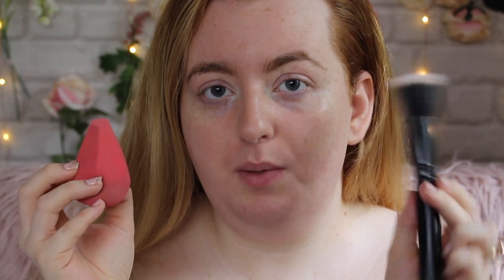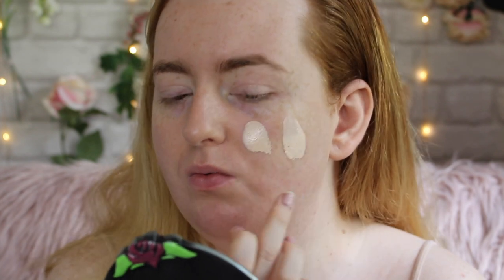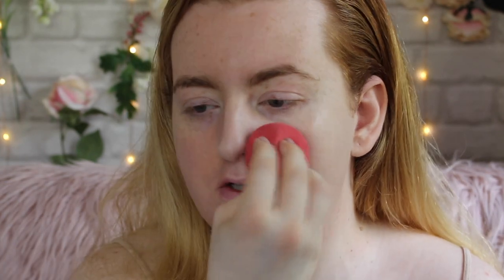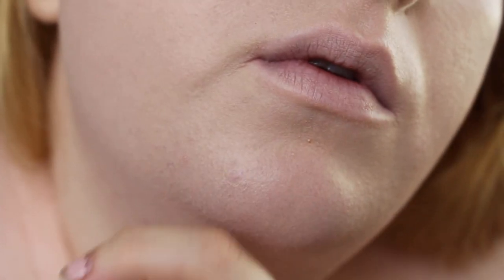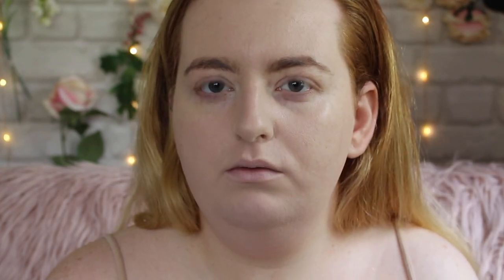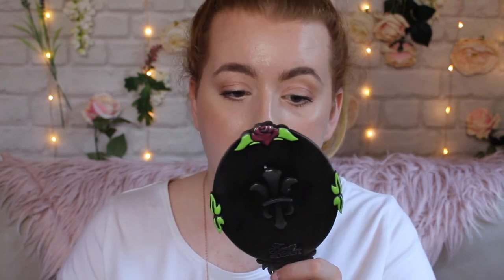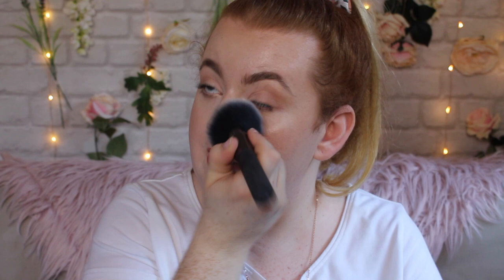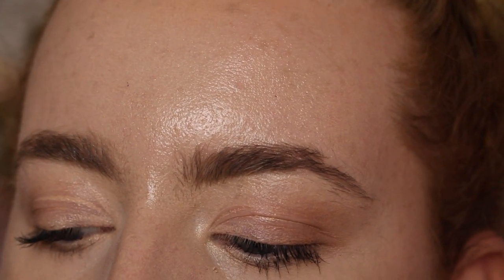BEST SUMMER FOUNDATION?! MAYBELLINE DREAM URBAN COVER REVIEW | 095 FAIR PORCELAIN | KYRIELLELARA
Hey guys! Heres a good ol' foundation review & wear test!
I've been super curious about this one and was excited to try this!
The shade range seems decent but could do with improvement

Here are the claims;

As well as being smooth, light and easy to apply, this protective foundation is enriched with anti-oxidants such as Vitamin E, Vitamin B3 and baicaline and helps to form a shield and defend skin from pollution.
Dermatologically tested. Suitable for sensitive skin. Non-comedogenic (doesn’t clog pores). Clinically tested to lock in moisture.
- Suitable for: Normal/dry skin types
- Coverage: Full coverage with a lightweight feel
- Finish: Flawless, natural looking skin
- Benefit: SP50 Broad Spectrum + Anti-pollution
- Shades: 20

Lets see if it lives up to these claims!

PRODUCT DETAILS:

UK - BOOTS/SUPERDRUG
£10.99

Other products used:
FACE
- Origins Skin Pore-Perfecting Cooling Primer
- Maybelline fit me! concealer in 0.5
- Jeffree Star magic powder in Translucent
- Jouer bronzer duo in light/medium
- Rimmel blush
- Soph x MUR highlight palette
- Loreal shake and glow mist

EYES & BROWS
- Revolution 'The Mascara'
- Gimmie brow in 3

Lips
- Dos of colours liquid lip in Old flame